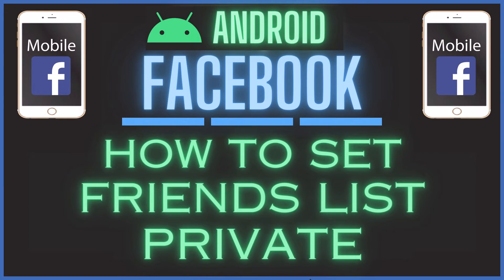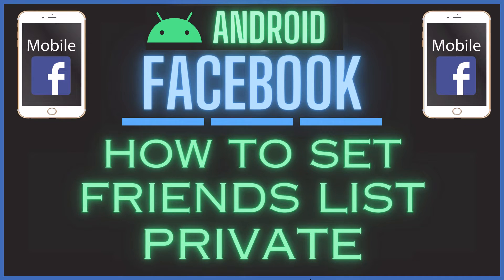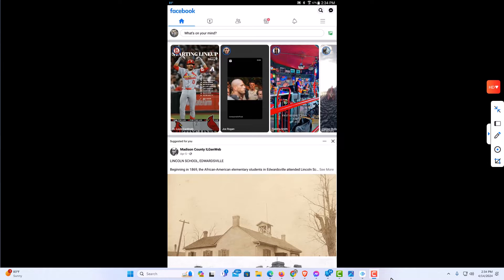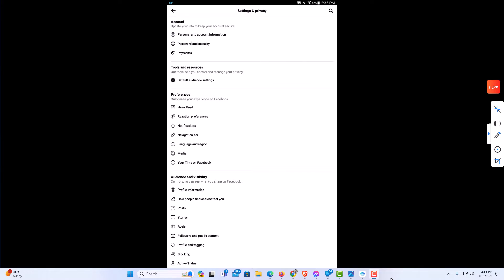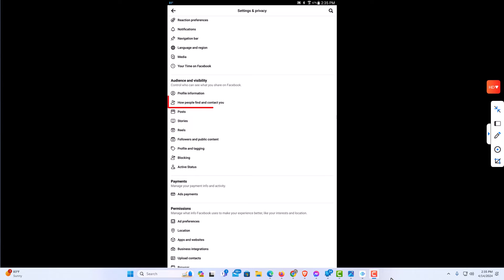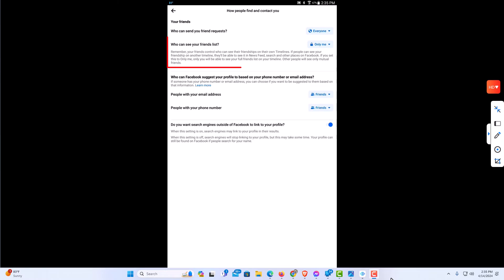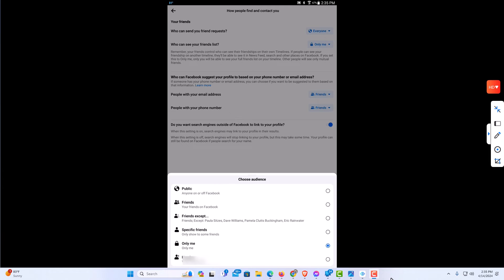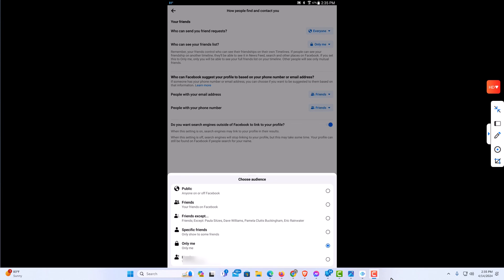How To Set Your Friends List Private On The Facebook App Using An Android Device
Protect Your Privacy: Setting Your Friends List Private on Facebook (Android Tutorial)

Learn how to safeguard your Facebook friends list from prying eyes with our easy-to-follow tutorial on setting your friends list private using the Facebook app on an Android device. Whether you want to maintain control over who can view your connections or prioritize privacy, I will guide you through the step-by-step process to customize your privacy settings effortlessly. Take charge of your online privacy and enjoy peace of mind on Facebook with our helpful tips today!

Simple Steps
1. Open The Facebook app.
2. Tap on the "3 Bar Menu" in the Upper right corner.
3. Tap on the "Settings".
4. In the "Audience and Visibility" section, tap on "How People Find And Contact Your".
5. In the "Who Can See Your Friends List" area, tap on the button and toggle on "Only Me".

Chapters
0:00 Set Your Friends List Private On The Facebook Using Android
0:20 Open The Facebook App On Your Android Device
0:30 Tap On The 3 Bar Menu At The Upper Right Corner
0:40 Tap On Settings
0:55 Tap On How People Find And Contact You
1:05 Tap On The Button Next To Who Can See Your Friends List"
1:20 Set To Only Me